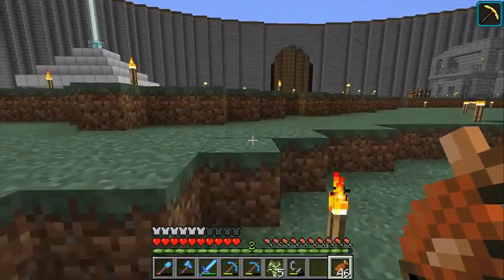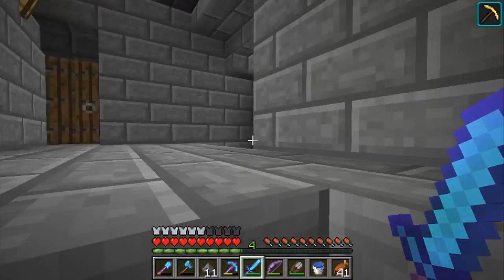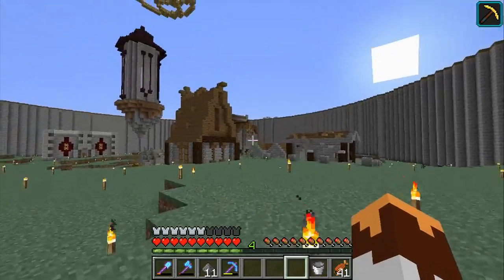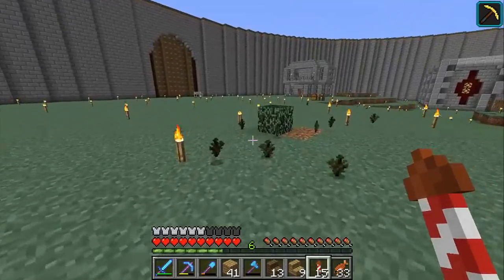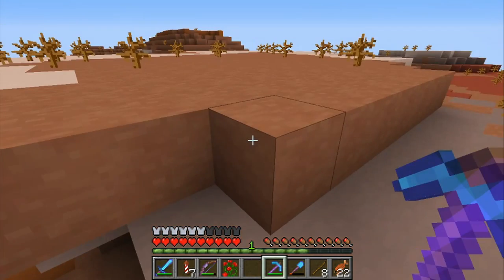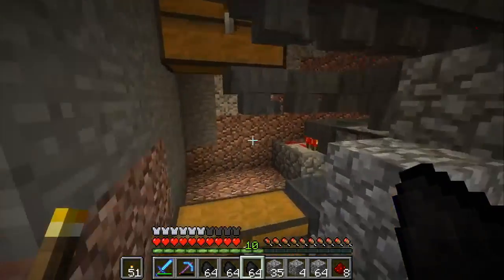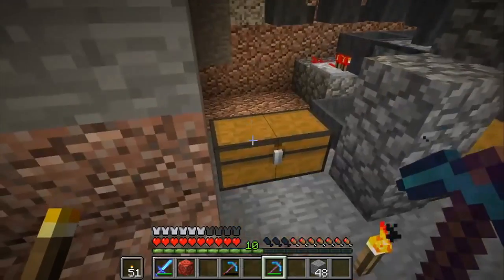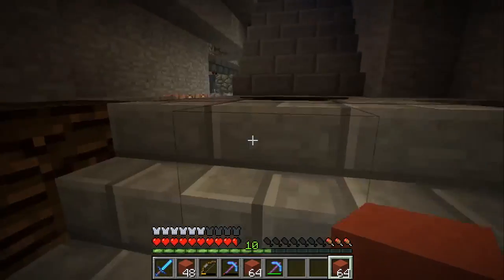LORECRAFT #34 - Building, Mining and Redstone!?! [Minecraft Let's Play]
We go and tackle a lot of projects and do a bit of everything in this episode.